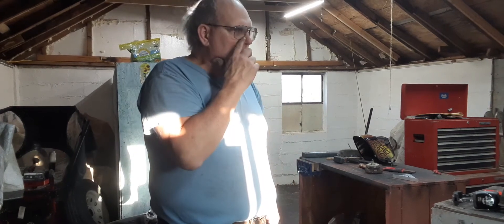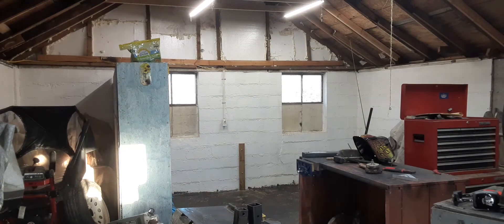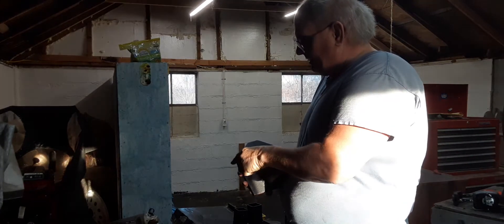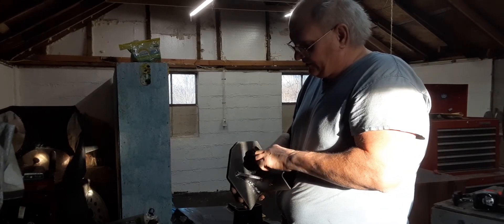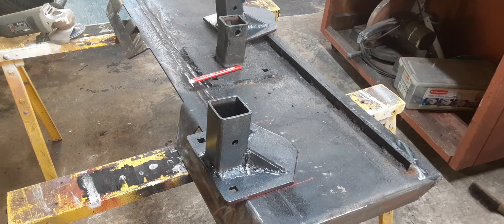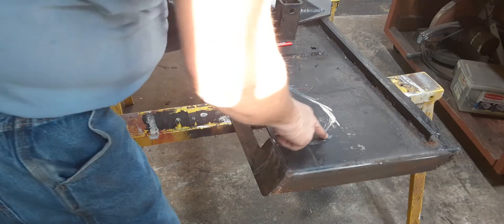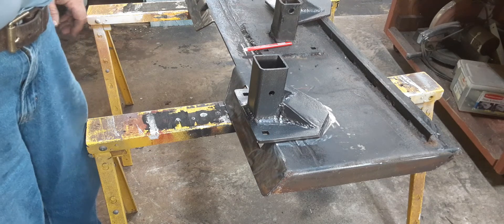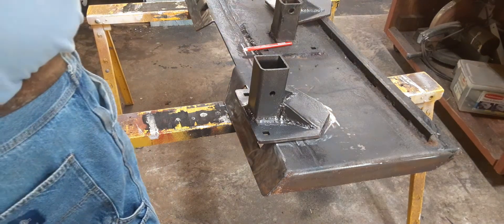Pallet fork build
Building  heavy duty removable stationary forks on multi hitch for massey ferguson gc1723e tractor.  I'm building my tractor into that Swiss army knife that an older person would need.